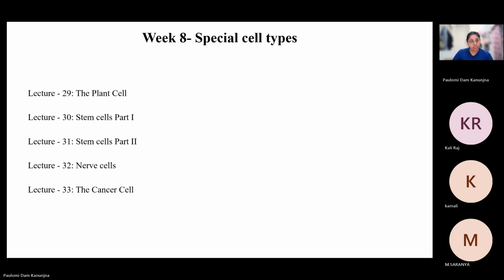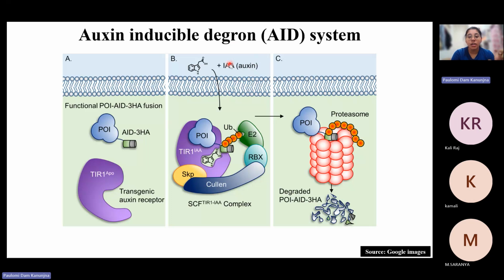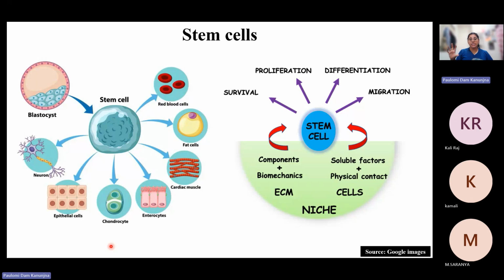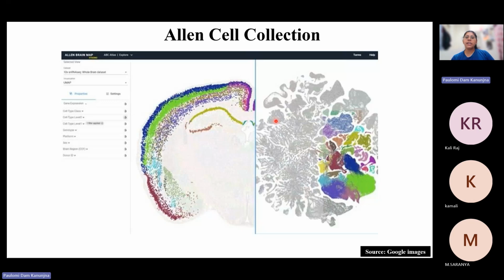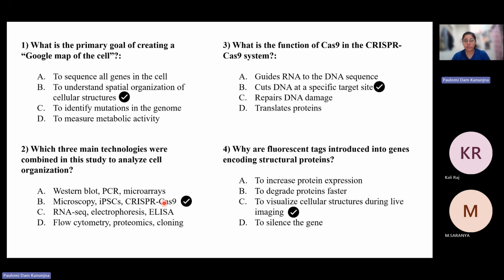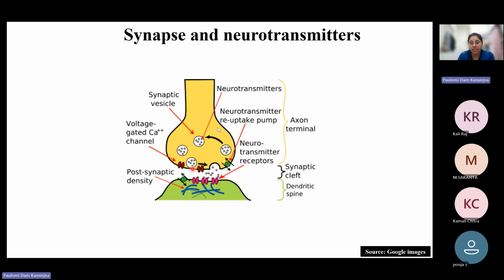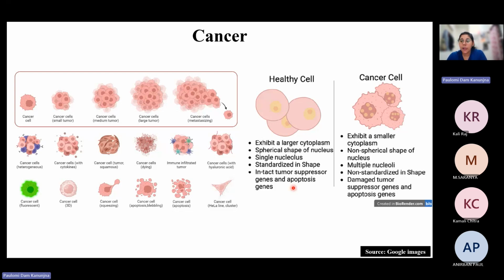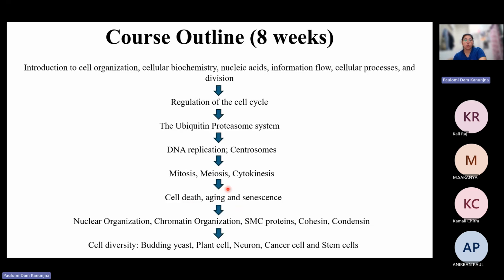NPTEL_Cell_Biology_Problem_solving_session_08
This video is part of a problem-solving session for the course Cell Biology: Cellular Organization, Division and Processes offered by NPTEL (subject code:bt08).